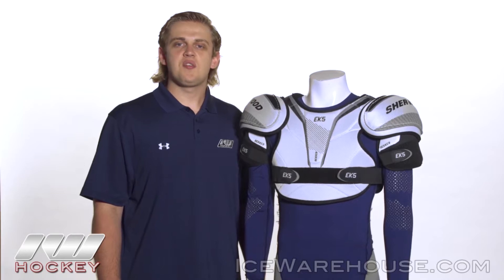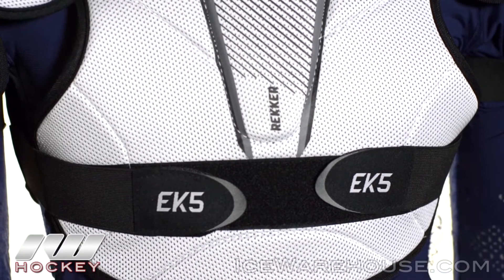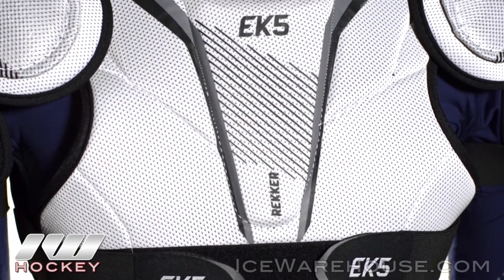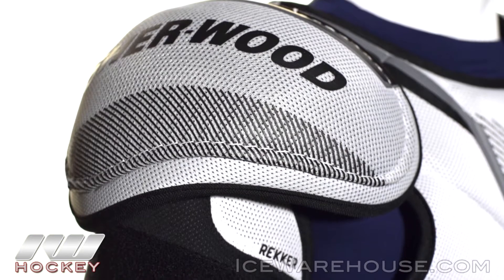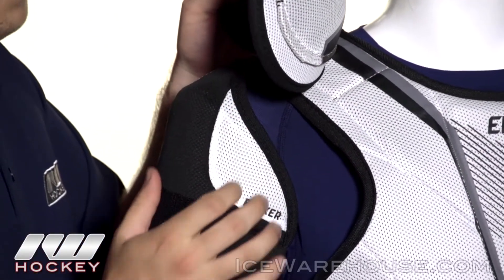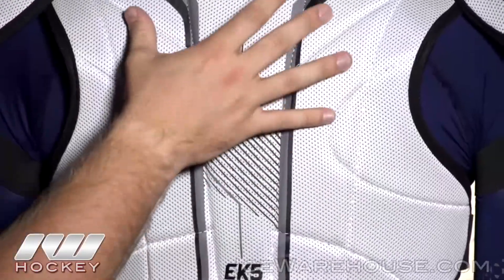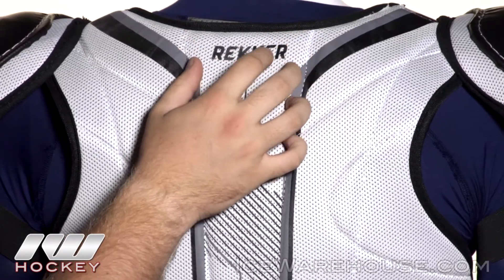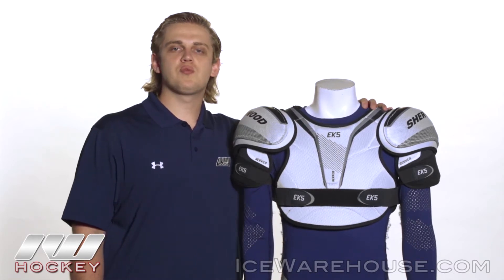Sherwood REKKER EK5 Hockey Shoulder Pad Review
IW Hockey reviews the Sherwood REKKER EK5 Shoulder Pads.

The Sherwood REKKER EK5 Hockey Shoulder Pads are the entry level model in the REKKER lineup. With a low-profile design, this shoulder pad is great for the agile player who needs great mobility. Medium density foams reinforced with plastic inserts give this shoulder pad a good level of protection. The bicep guard and shoulder caps are constructed of molded plastic to beef up the overall protection.